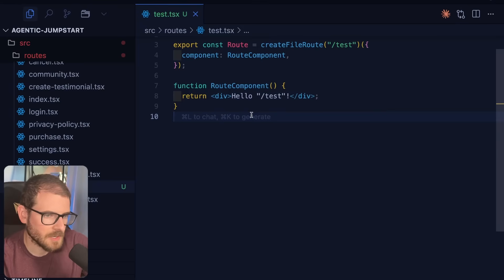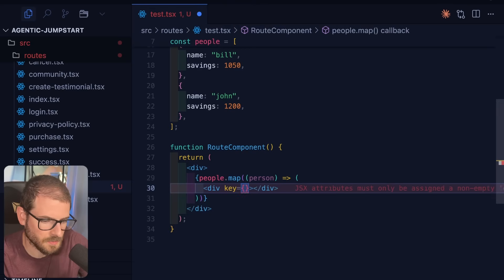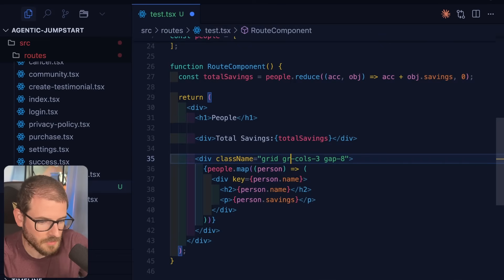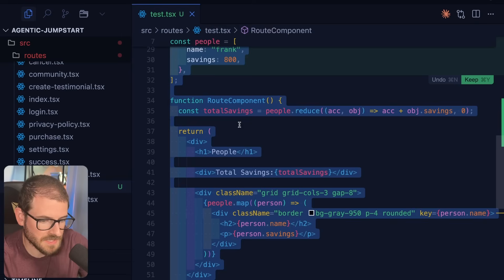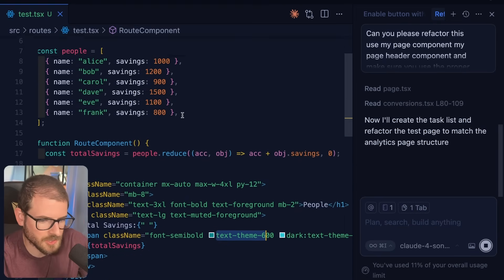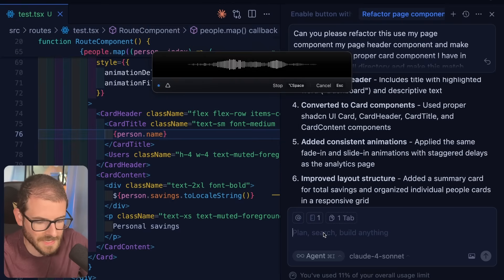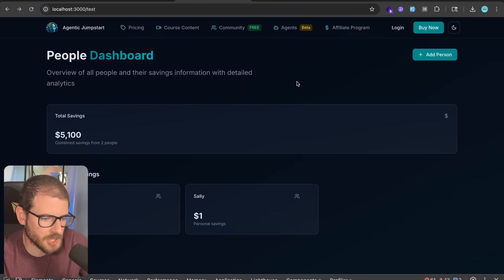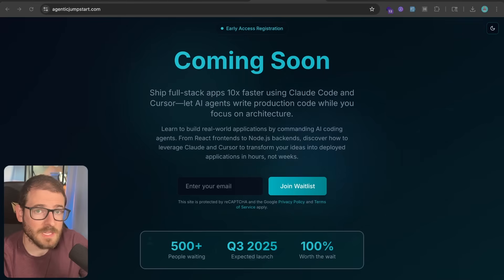This is what productive agentic coding looks like